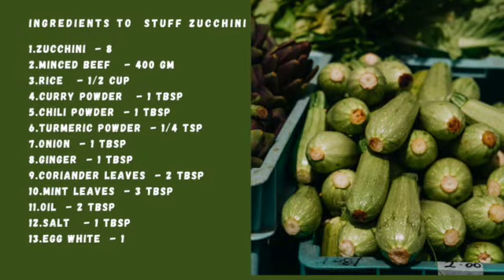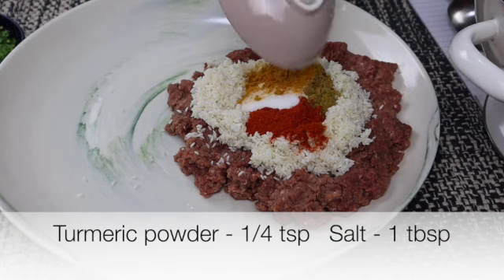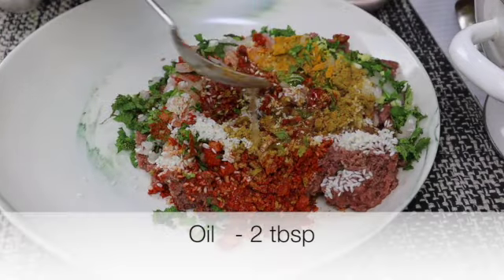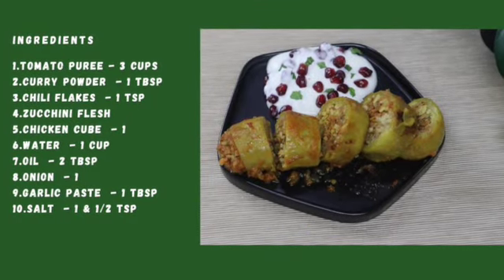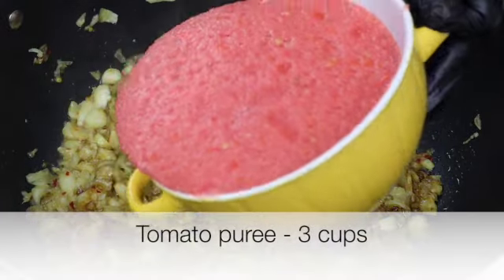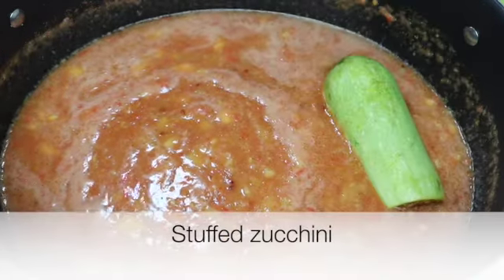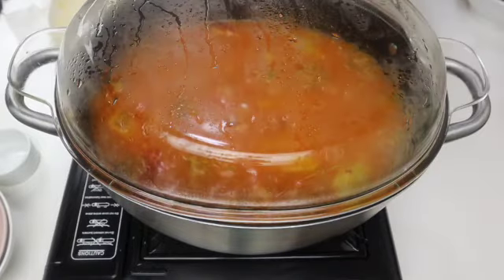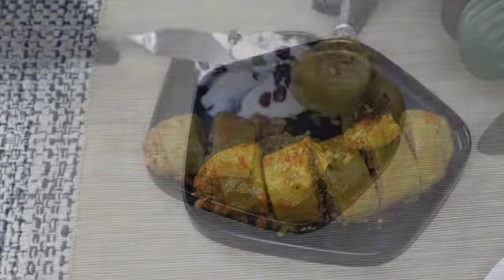Lunch Box Recipe || Stuffed Zucchini with Ground Beef | Mother nature's recipes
Middle Easter Cuisine : How to make stuffed Zucchini : Lunch box recipe

Stuffed Zucchini with Rice and Meat is a savory, satisfying dish that combines tender zucchini with a deliciously seasoned filling. Each zucchini is carefully hollowed and filled with a flavorful mixture of spiced ground meat, fluffy rice, onions, and herbs. Slow-cooked to perfection, the zucchini becomes soft and juicy, while the filling absorbs all the rich, aromatic flavors. Topped with a light tomato sauce or served as is, this wholesome dish is a perfect balance of vegetables, protein, and grains, making it a hearty and nutritious option for any meal.

INGREDIENTS TO MAKE STUFFING:

Zucchini   - 8
Minced beef   - 400 gm
Rice   - 1/2 cup
Curry powder   - 1 tbsp
Chili powder    - 1 tbsp
Turmeric powder    - 1/4 tsp
Onion   - 1/2
Coriander leaves   - 2 tbsp
Mint leaves   - 3 tbsp
Ginger   - 1 tbsp

INGREDIENTS  TO  MAKE  CURRY :

Onion    - 1
Garlic paste    - 1 tsp
Tomato puree   - 3 cups
Zucchini flesh  - all of it
Chili flakes    - 1 tbsp

Happy Cooking :)